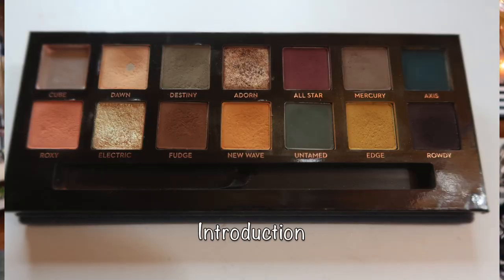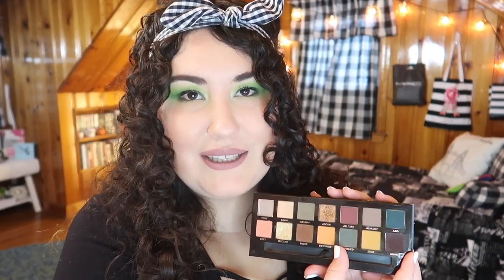PANNING SUBCULTURE || Pan That Palette 2019 Introduction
✨ OPEN ME ✨

I'm so excited to introduce my new Pan That Palette for 2019: the ABH Subculture palette!!

Undertone: Warm/Yellow
Skin Tone: Light/Light Medium
Skin Type: Combination/Dry

💄 PRODUCTS MENTIONED 💄
ABH Subculture Palette (purchased from Sephora on the day it released)
$42 (also currently on sale at TJ Maxx for cheaper)

✨ SOCIAL MEDIA ✨
❋Pintrest: @Monicaadrianna